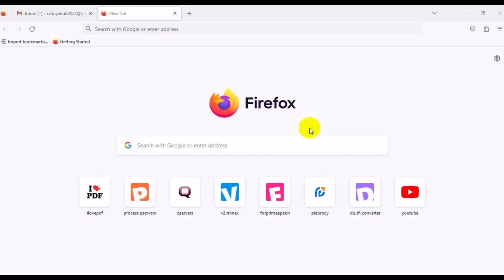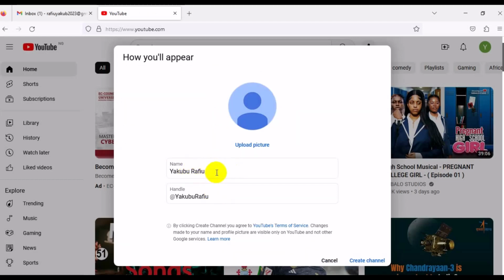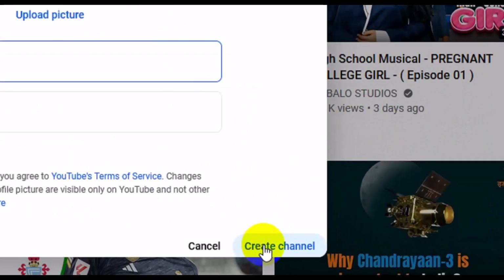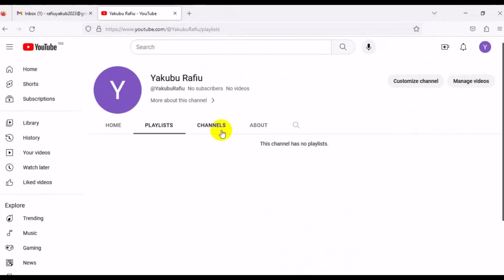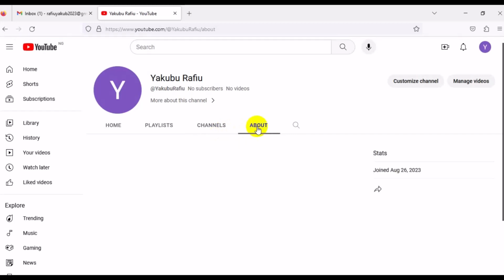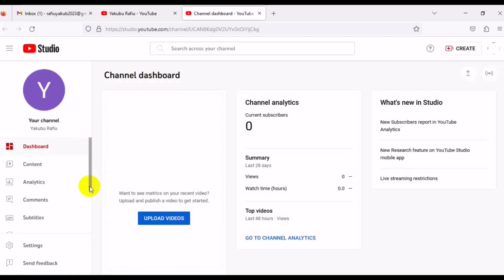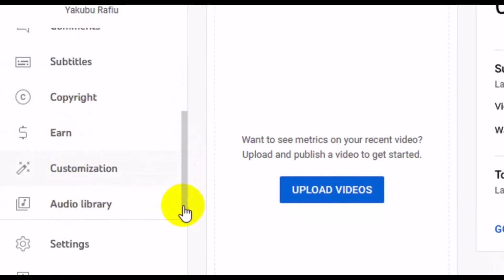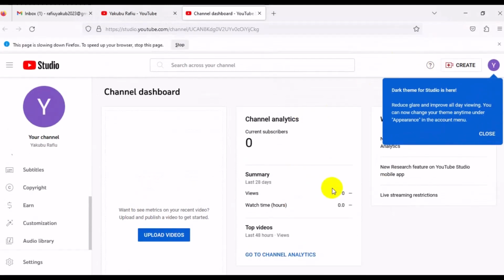The step-by-step process for creating a thriving YouTube channel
If you're thinking about starting a YouTube channel, then you're in the right place. In this video, we'll walk you through the step-by-step process for creating a thriving YouTube channel.

By following this process, you'll be on your way to creating great content, attracting followers and making money from your videos. Let us help you get started on your journey to YouTube stardom!